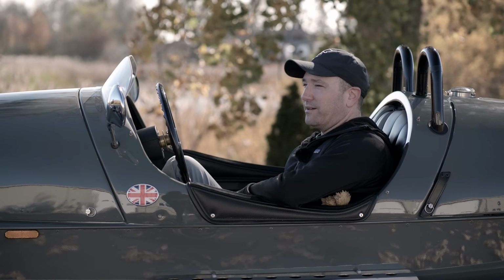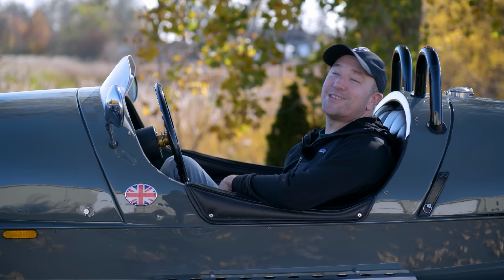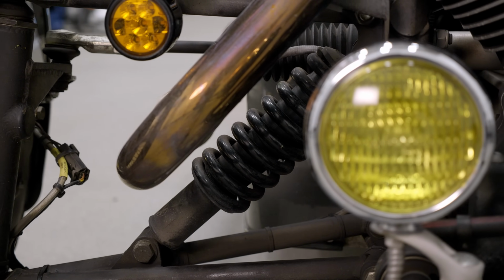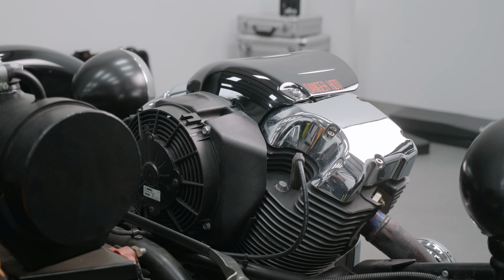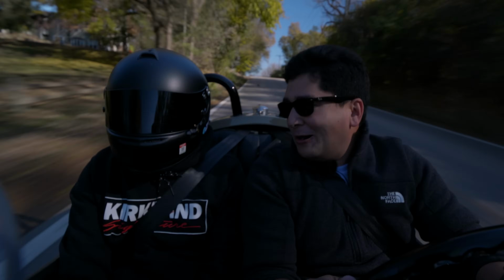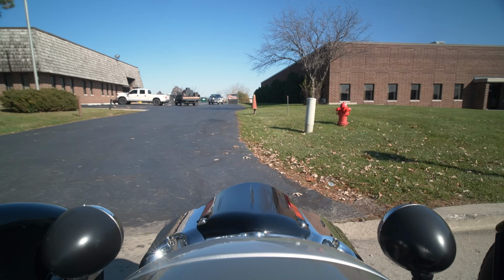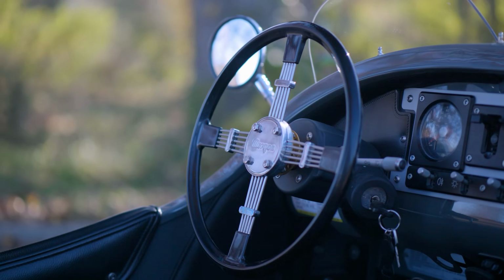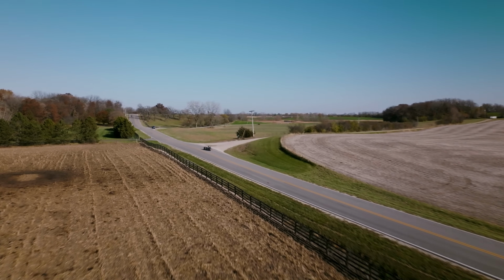Morgan 3 Wheeler | The Coffin on Wheels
We review the Morgan 3, a three-wheel pleasure vehicle that takes the on-road experience to bare levels. This vehicle is void of modern pleasures such as ABS, Airbags, Touch screens, and fake engine noise.  The air freshener is real outside air and for around $60,000 this olde style transport is a mixed bag.

Index:
00:00 Intro and Interior
2:35 Mechanical Story
5:31 Driving Impressions
10:03 Final Thoughts